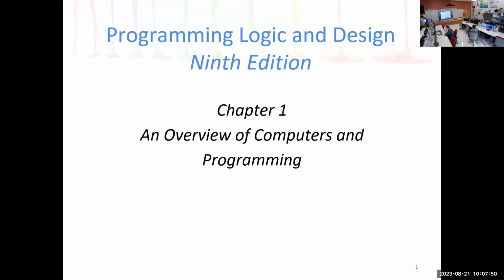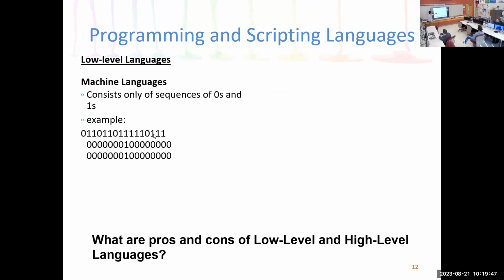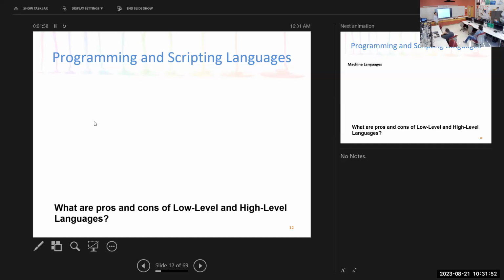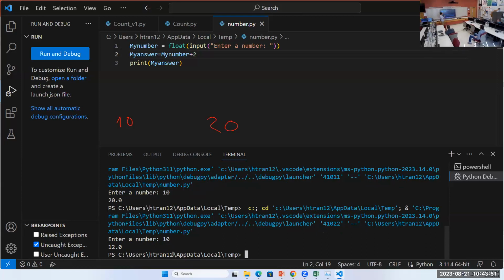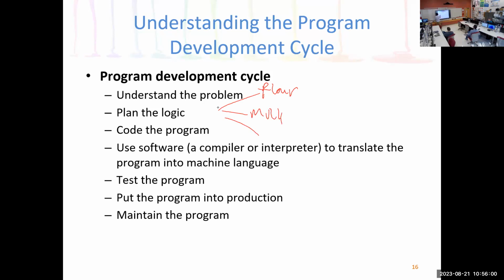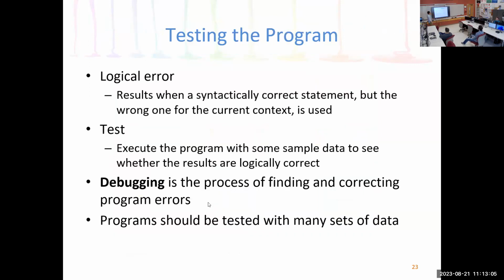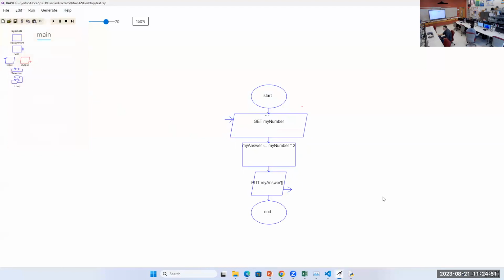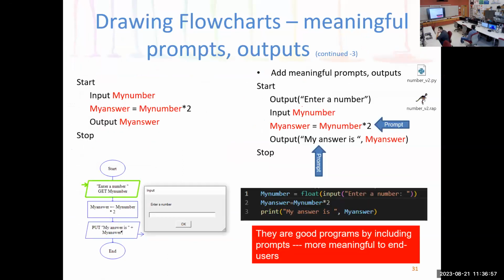SDEV 120: Module 1- Part 1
Tutorial for SDEV 120 call, Ivy Tech Community College, Lafayette, IN.